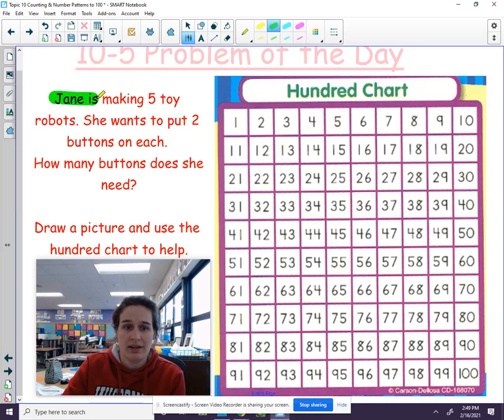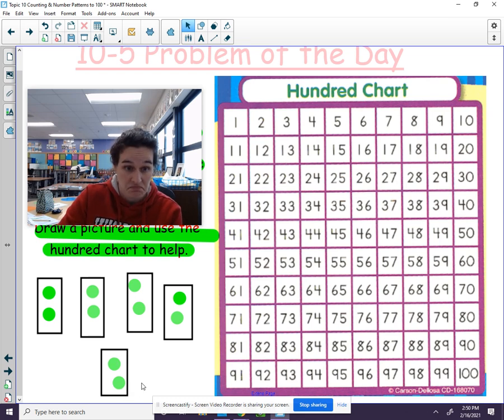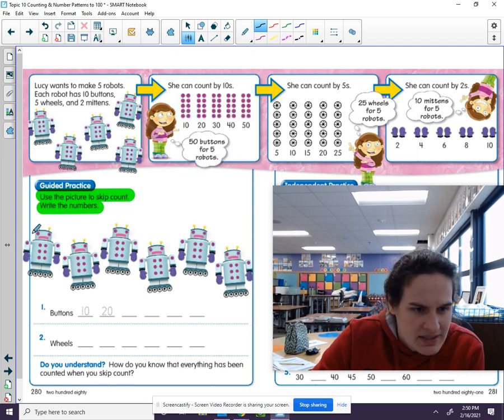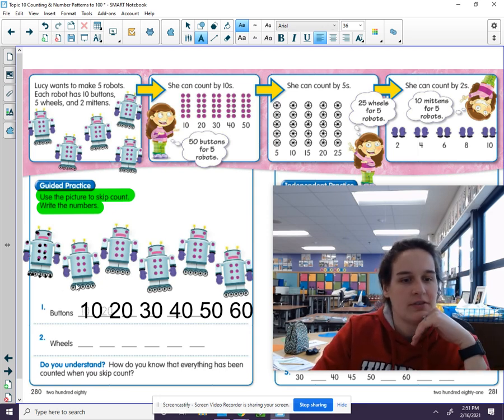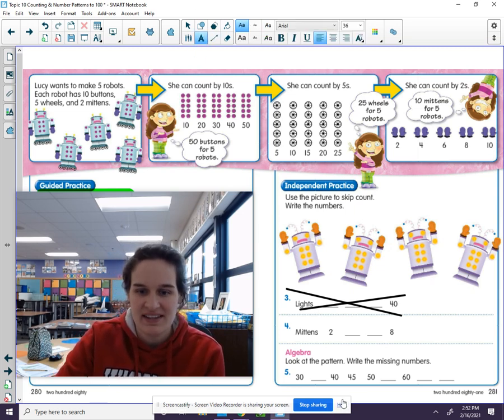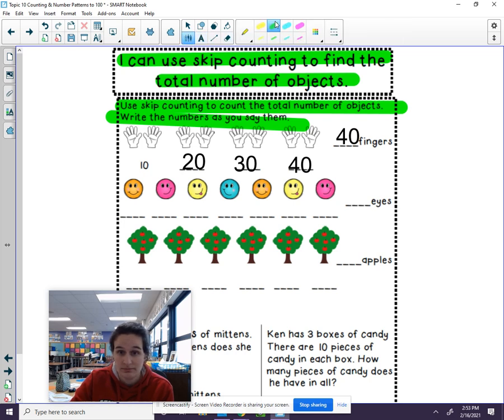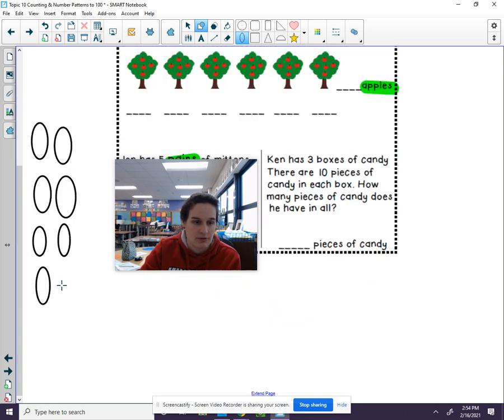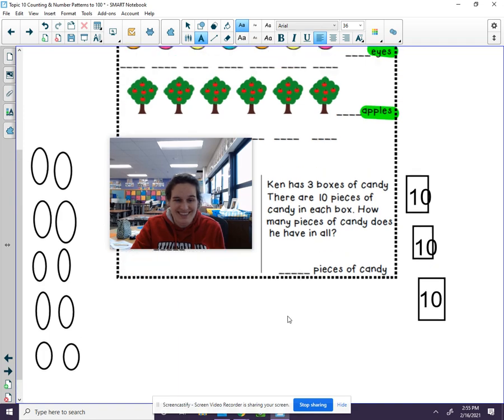March 1 Math 10.5